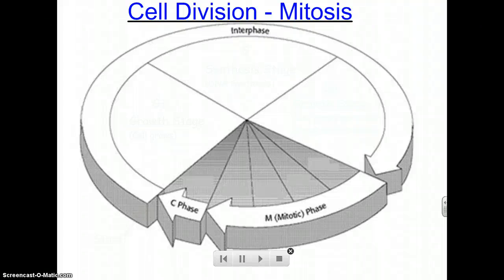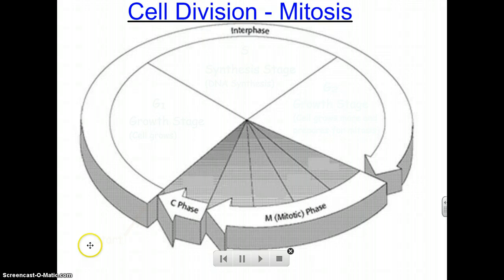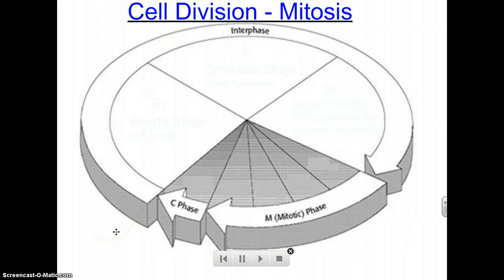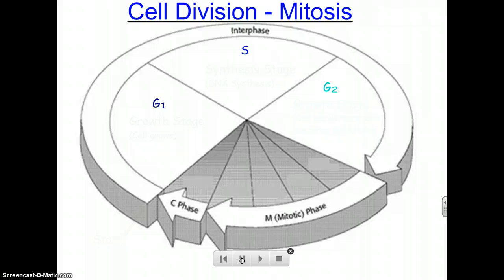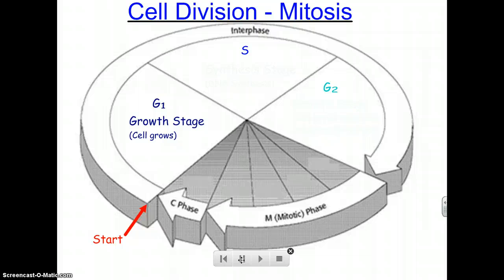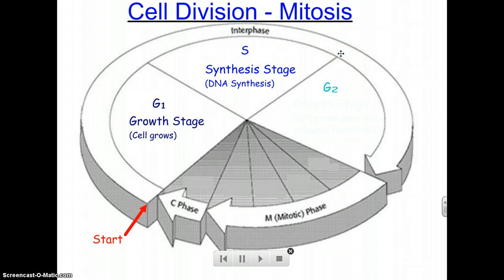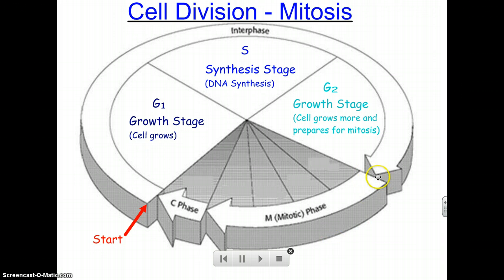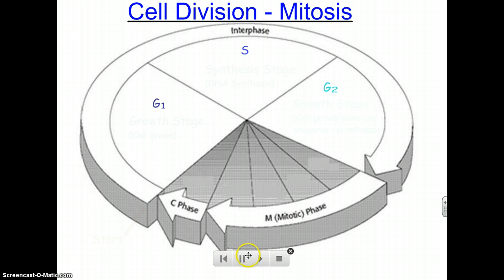Mitosis Interphase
A brief sumamry of the three part of Interphase.